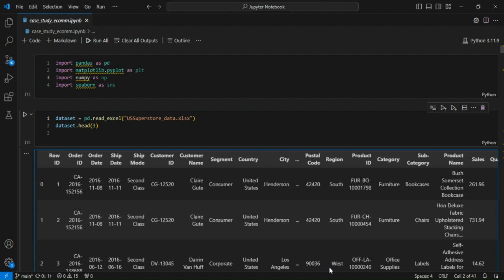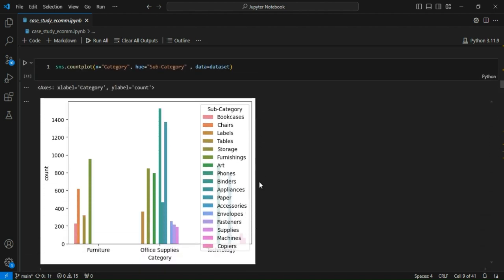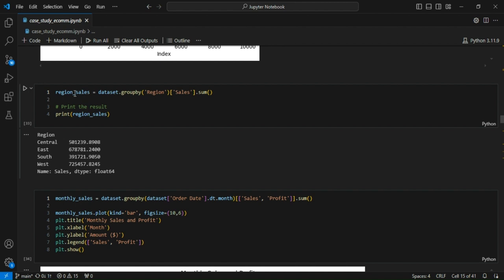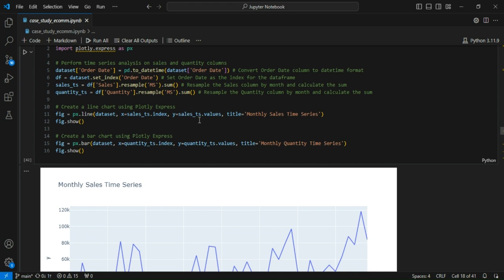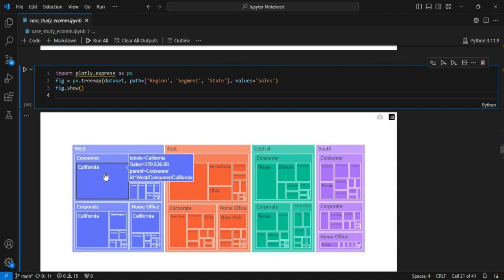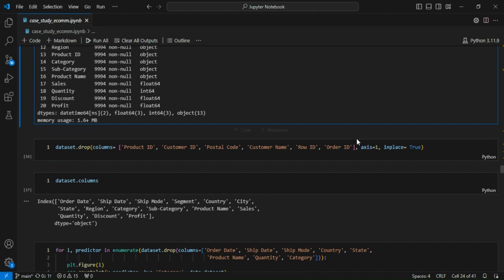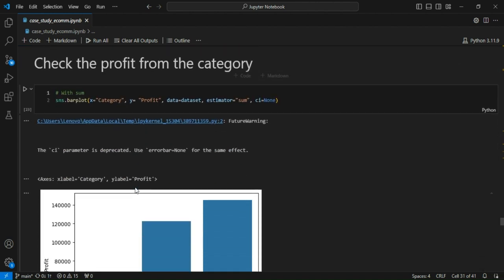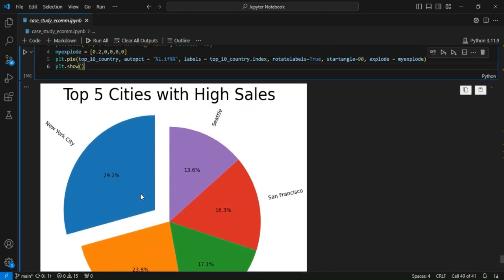Learn Data Analyst start Python coding and data cleaning great for beginners English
In this video, we will be working with a real-world e-commerce dataset to uncover insights that can help you increase your online sales. We'll analyze trends, customer behavior, and more. By the end of this video, you'll have a solid understanding of how to use Python to make data-driven decisions for your e-commerce business

Python e-commerce data analysis
Online sales increase
Customer behavior analysis
E-commerce trends
Data-driven decisions
Python tutorial for beginners
Boost online sales with Python
Machine learning for e-commerce
Python data visualization
Pandas for e-commerce analysis

become a data analyst by using python
practice on projects and data sets
python for beginners
learn data cleaning
learn data filling and dropping
learn making plots, charts and pie charts
seaborn, matplotlib, pandas, NumPy for creating attractive plots and use data into them

Data Analyst Python
Python Data Analyst Tutorial
Become a Data Analyst
Data Analysis Python Course
Data Analyst Career Guide
Python Data Science
Data Analysis Projects Python
Learn Data Analysis Python
Data Analyst Skills Python
Python Data Analytics
Data Analysis with Pandas
Python Data Cleaning
Python Data Wrangling
Python Data Science Projects
Data Analysis Python Examples
Python for Beginners Data Analysis